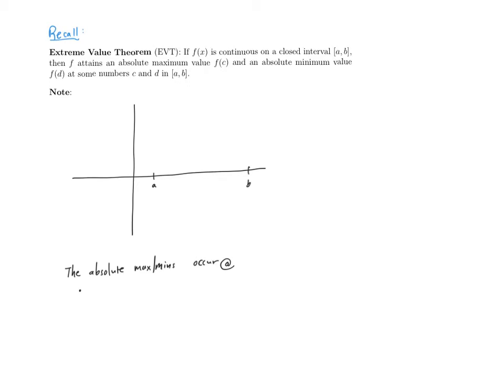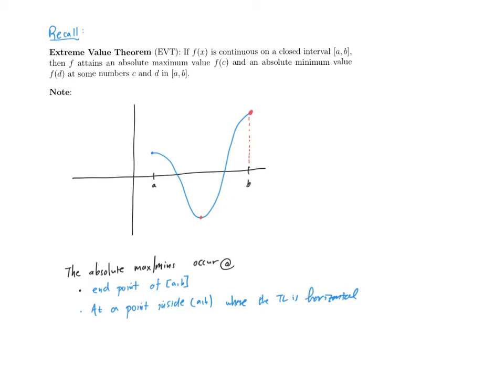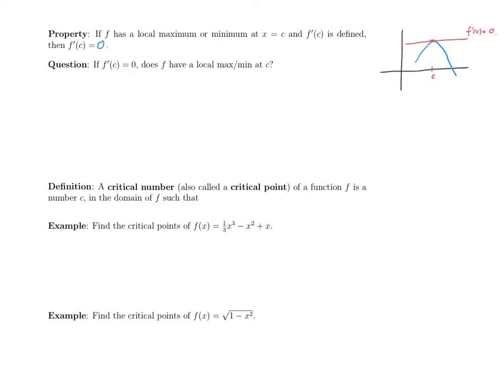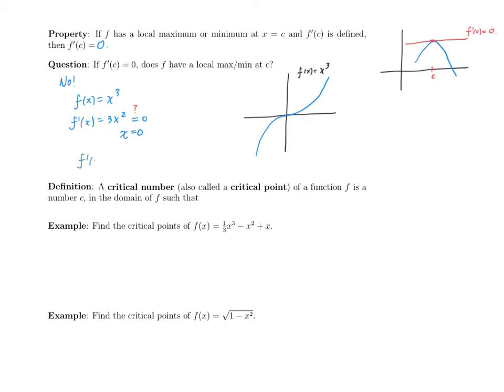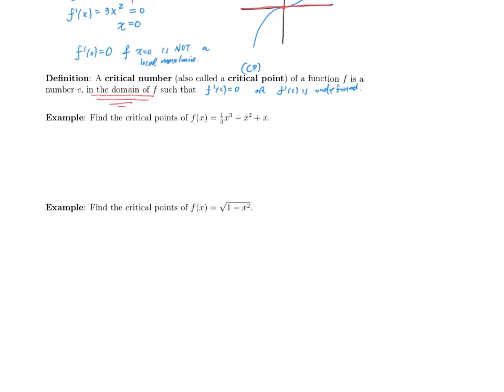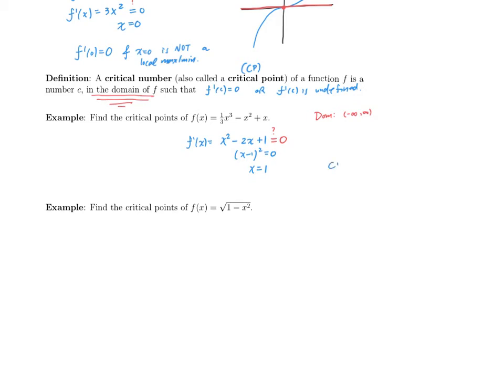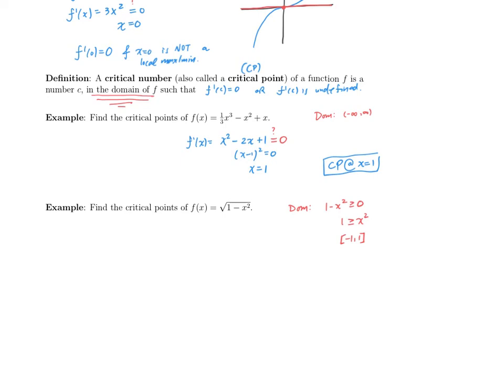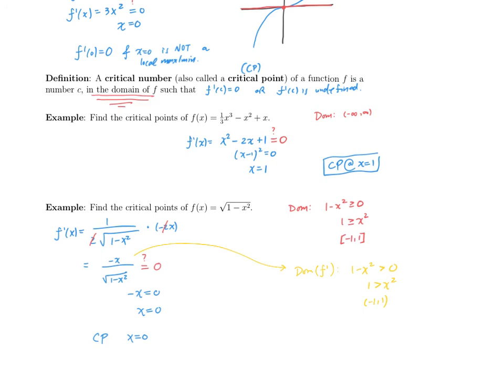3 1 Max and Min Values Part 3